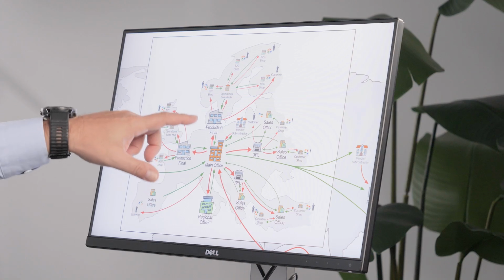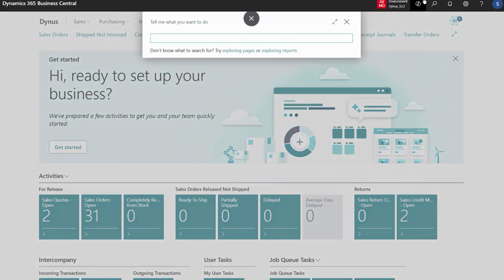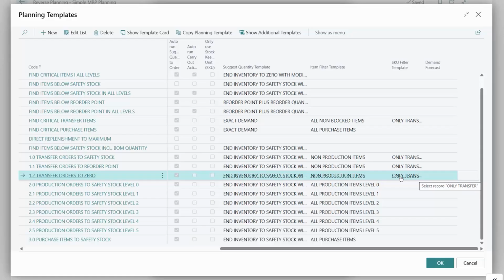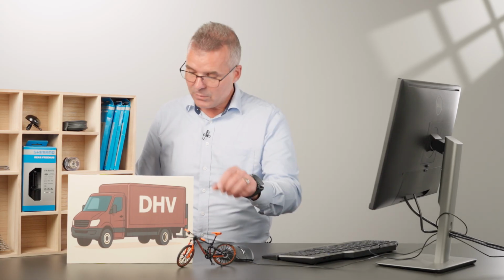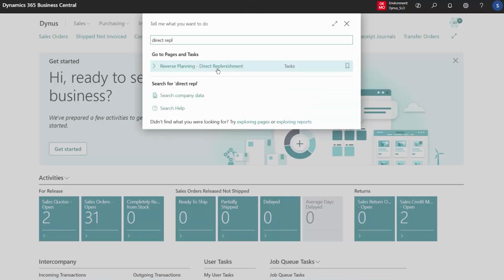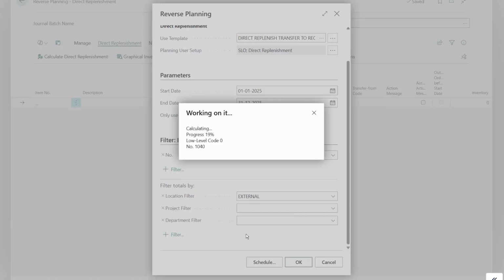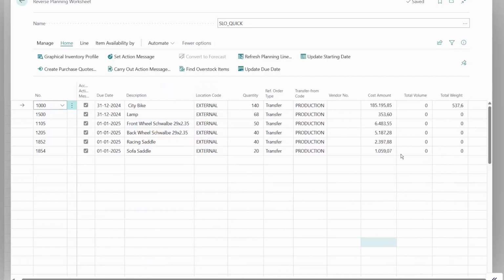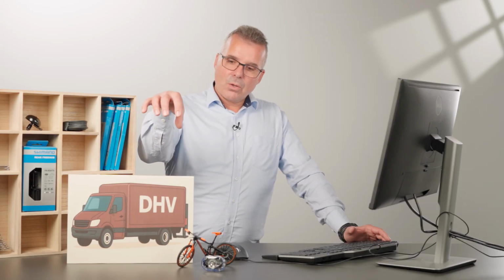ENG25100307 I want to plan for Transfer Orders to optimize weights or volume